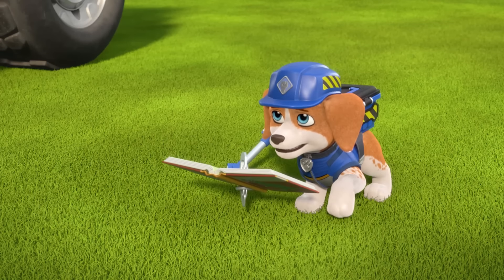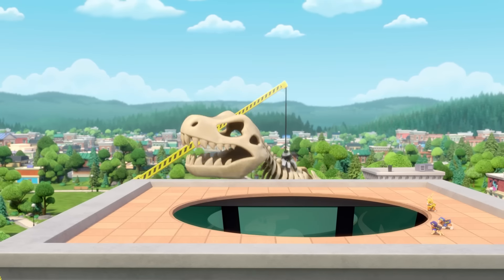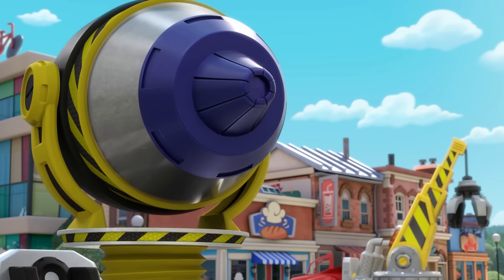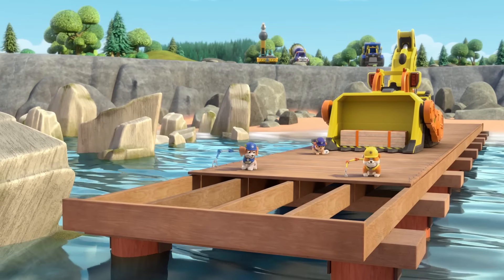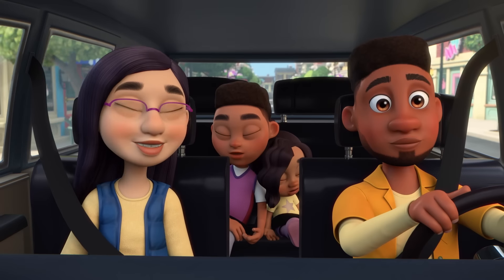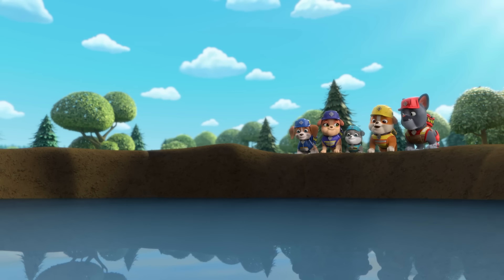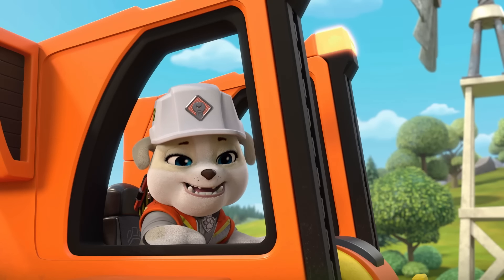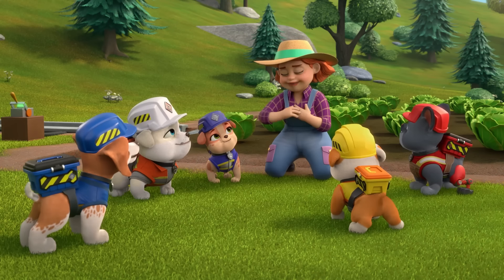Rubble Delivers Dinosaur Bones and MORE | Rubble and Crew | Cartoons for Kids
In this Rubble and Crew compilation for kids, there’s a dino delivery! Rubble and his family work together to get dinosaur bones into the museum and so much more!

Join Rubble and his construction pup family in this spin-off series. Rubble & Crew will work together to repair and build whatever the town of Builder Cove needs in high stakes adventures featuring awesome construction vehicles.